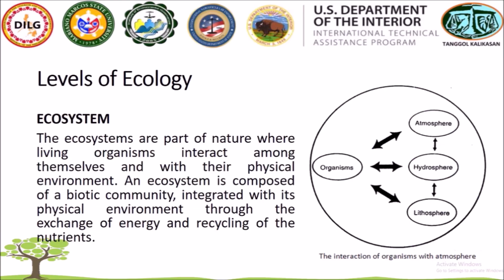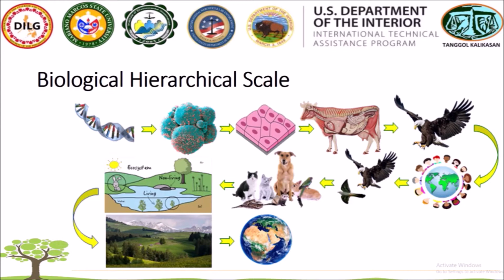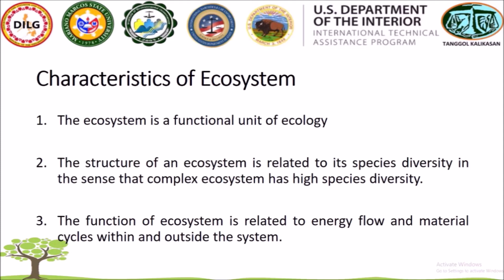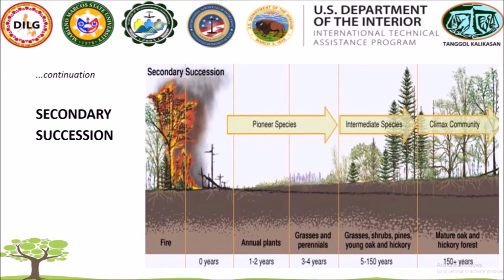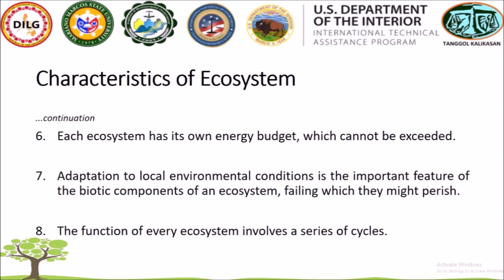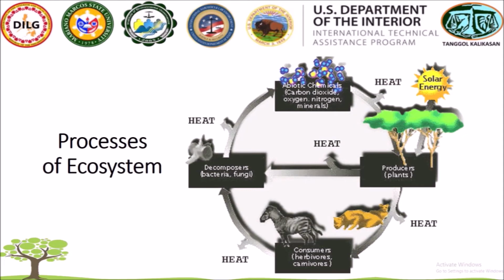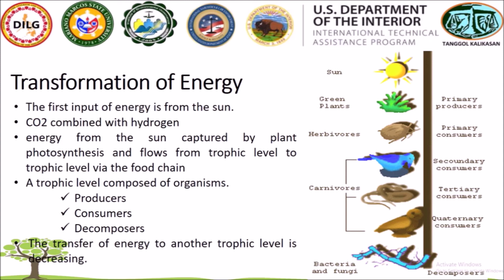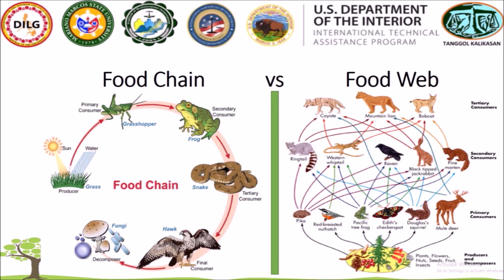Part 2 Basic Concept of Ecology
Understanding the basic concept of ecology will provide and enhance knowledge of interdependence between people and nature that is vital for food production, maintaining clean air and water and sustaining biodiversity in a changing climate.